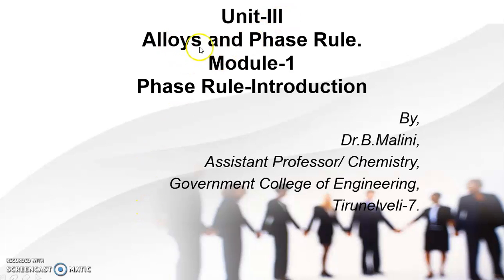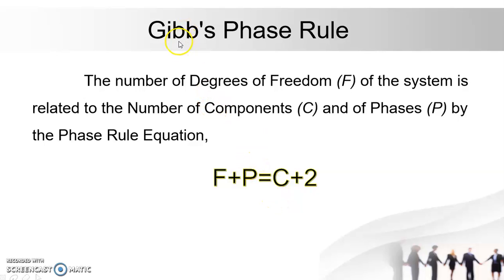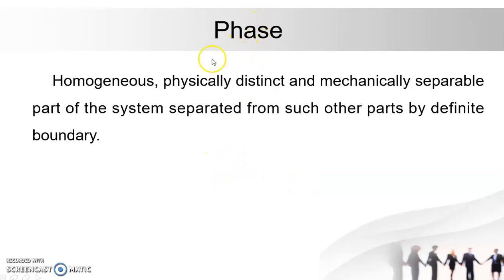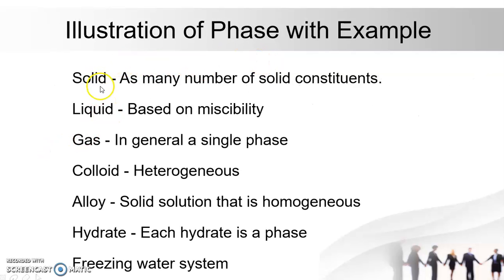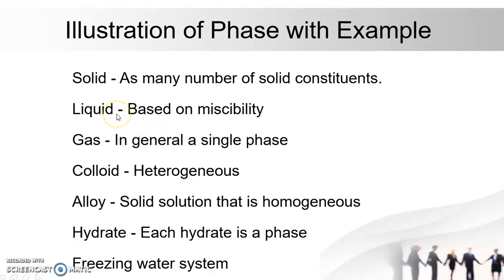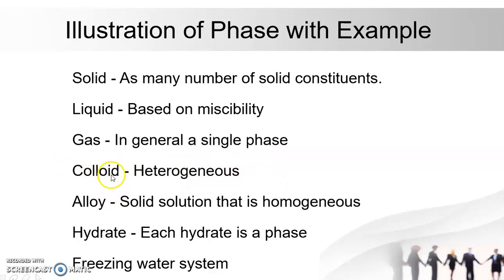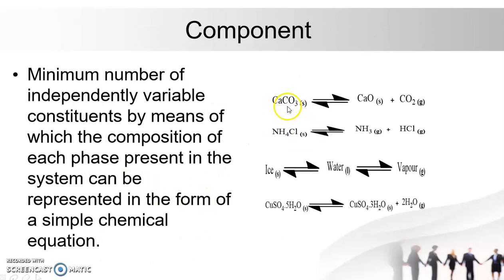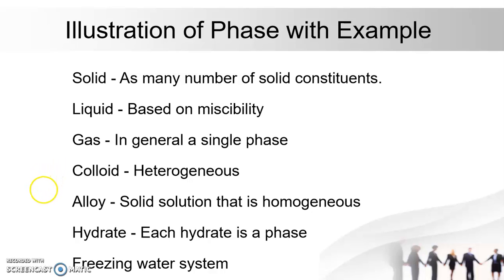1 Unit III Phase Rule Phase